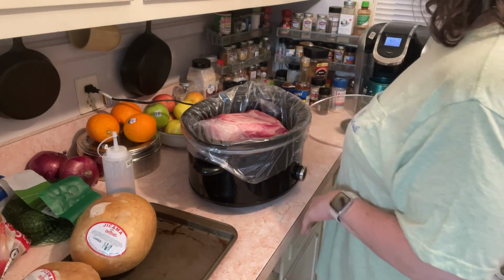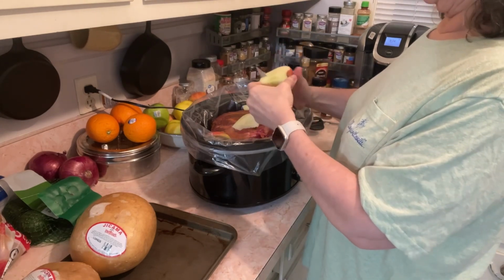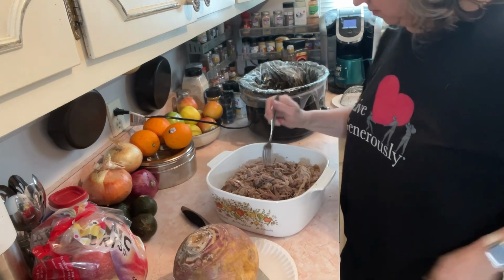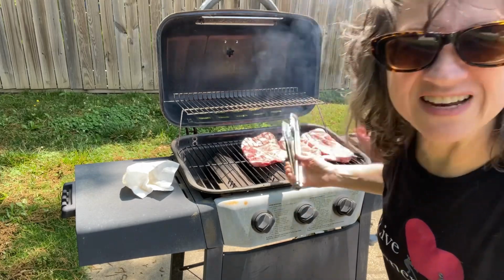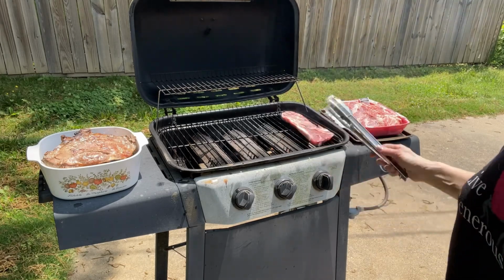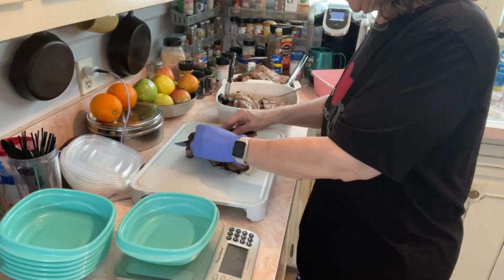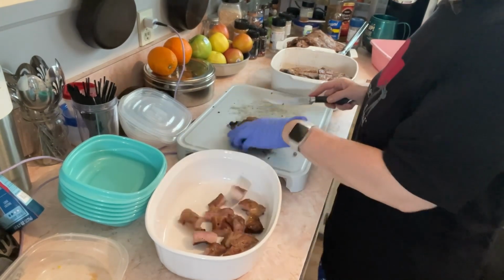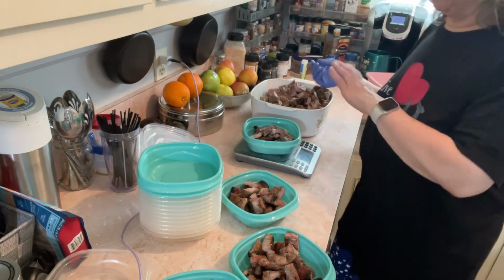Carnivore meal prep, pork butt & grilling pork steaks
180 Lb weight loss while eating a basic meat focused keto/carnivore diet since 2019.